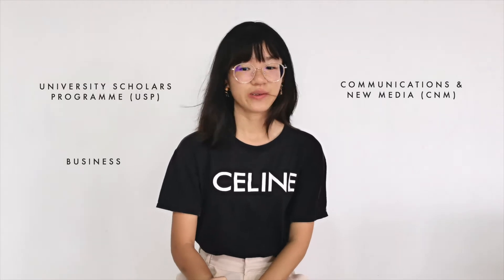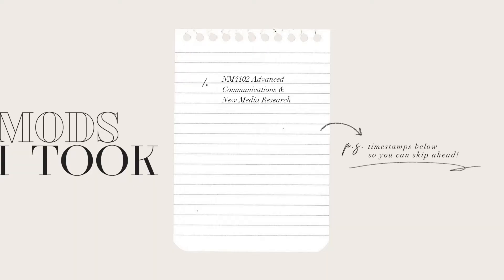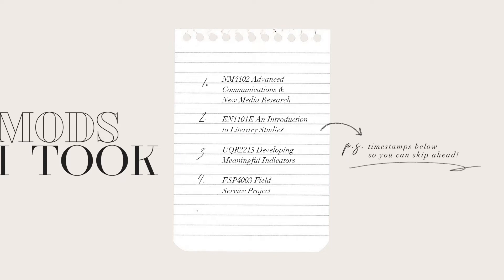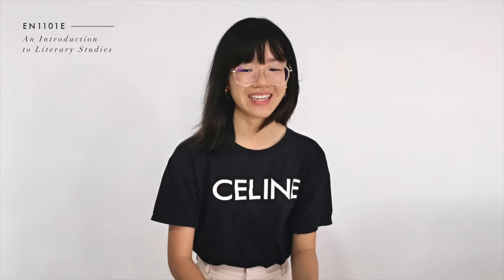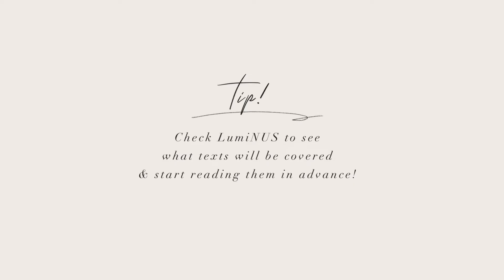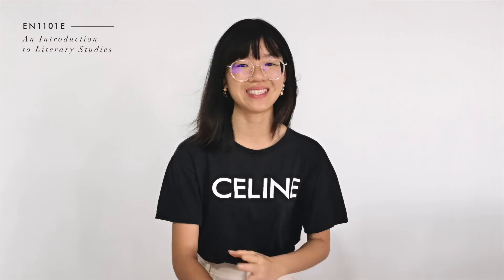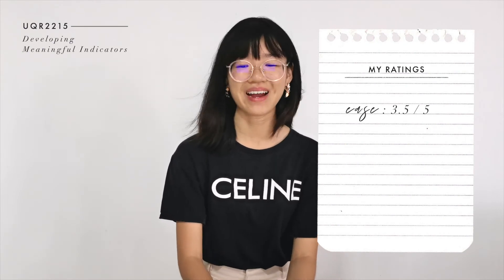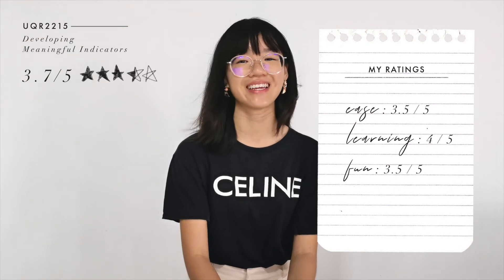NUS Mod Review 2022 (Year 4 Honours—Biz FSP, NM4102 & more!)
As a Year 4 Honours student with a double degree in Business and Communications & New Media (CNM) at NUS, here's my module review for the modules I took in my Year 4 Sem 2. This sem, I took my Business Field Service Project (FSP), NM4102, my final USP Inquiry module (UQR2215) and an English Literature exposure mod EN1101E!

𝙑𝙄𝘿𝙀𝙊 𝘾𝙊𝙉𝙏𝙀𝙉𝙏
00:00 Intro
00:38 Mods I took
01:00 NM4102 Advanced Communications & New Media Research
04:05 EN1101E An Introduction to Literary Studies
07:01 UQR2215 Developing Meaningful Indicators
09:35 FSP4003, my Field Service Project for Business
12:06 Conclusion

𝘼𝘽𝙊𝙐𝙏 𝙈𝙀
Hi, I'm Kai Xin, a 23-year old student studying at the National University of Singapore. I'm currently in my Year 4 Semester 2 (going onto Year 5!), taking a double degree in Business (specialising in marketing) and Communications & New Media. I'm also in the University Scholars Programme (USP) and a NUS Global Merit Scholar.

If you wanna say hi, drop me a DM on Instagram (p.s. I'm happy to give nus biz/cnm/usp juniors free notes) :)